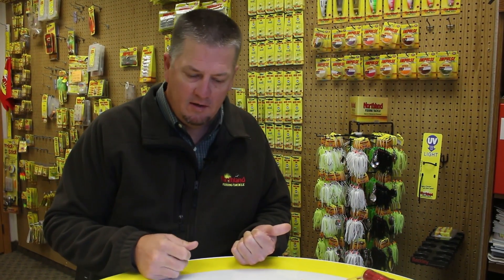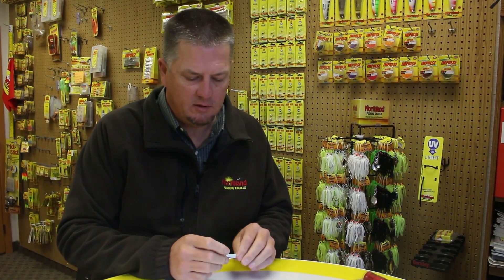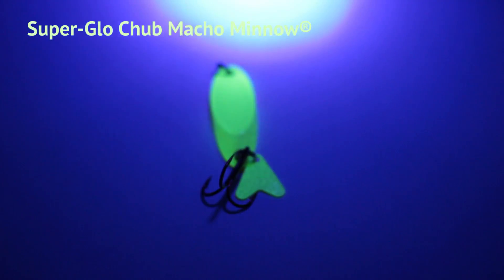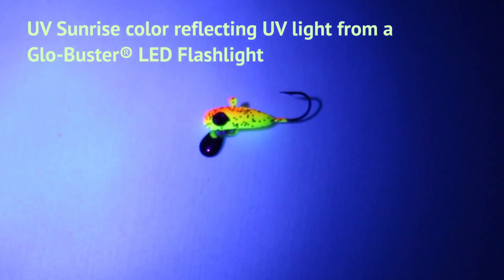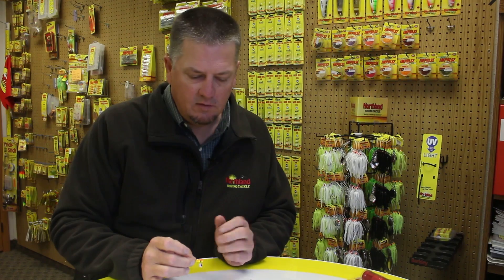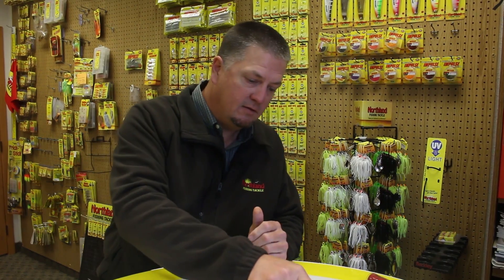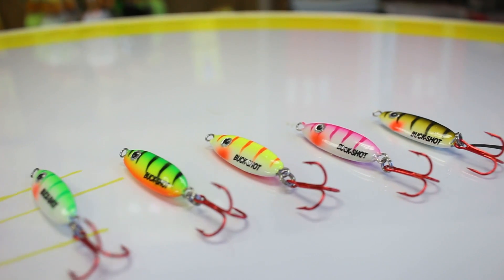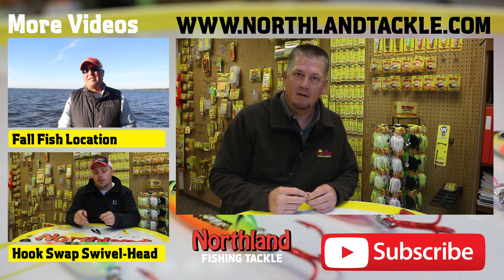The Difference Between UV and Glow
Understanding the differences between UV and glow finishes is key to knowing which one to fish. Glow emits light after being charged with an external light source, while UV treatments reflect existing ultraviolet light from the sun.